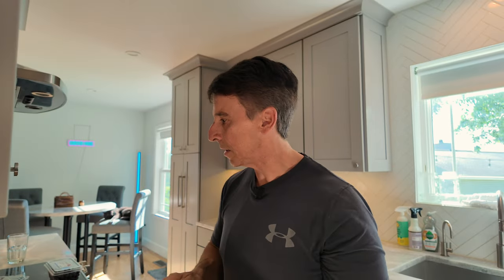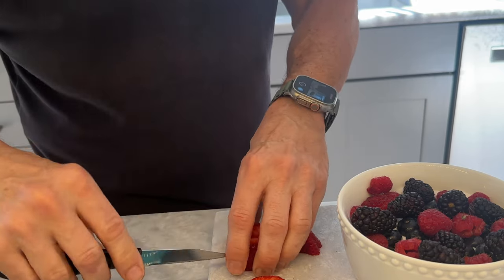Best Weight Loss Breakfasts Of 2024: Healthy & Delicious Recipes! | GriffinFitness.net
Looking for the best weight loss breakfast ideas? Check out these healthy and delicious plant-based recipes that will help you reach your weight loss goals in 2024! Visit GriffinFitness.net for more recipes and fitness tips.
Discover the best weight loss breakfast recipes of 2024 with this amazing zic oatmeal tutorial! With these delicious and nutritious recipes, crush your hunger, lower your cholesterol, and start losing weight immediately.

Learn how to boost your body's natural production of GLP-1 and achieve your weight loss goals without harmful side effects.

Weight loss becomes much easier when you aren't hungry.  GLP-1 in Ozempic and Wegovy are designed to help you manage hunger.  However, these drugs have dangerous side effects that can even lead to death.  My Ozempic Oatmeal will control hunger with no negative side effects!  You can do this if you follow my recipe!

☑️ Ozempic Oatmeal Benefits:
This oatmeal bowl recipe contains an excellent combination of nutrients and offers several health benefits:
- Whole grains from old-fashioned oats provide complex carbohydrates, fiber, and protein[1][2].
- Healthy fats from the wheat germ, ground flax seeds, and nuts in the granola supply omega-3s and other beneficial fatty acids[1][2].
- Fiber from oats, wheat germ, flax seeds, berries, and ancient grains in the granola[1][2][4].
- Antioxidants like polyphenols and carotenoids from the berries (blueberries, strawberries, raspberries, blackberries) and goji berries[1][2][4].
- Vitamins and minerals such as manganese, iron, magnesium, zinc, and selenium from oats, wheat germ, and berries[1][2].
- Plant protein from the oats, wheat germ, flax seeds, and ancient grains[1][2][4].

☑️ Health Benefits
- Aids weight management by providing fiber and protein for satiety[1][2][4].
- Supports heart health due to the soluble fiber from oats and berries that can help lower cholesterol[1][2][4].
- May improve blood sugar control from the low glycemic index of the oats and berries[2][4].
- Promotes gut health from the prebiotic fiber in oats and berries[2][4].
- Provides antioxidants that can reduce inflammation and oxidative stress[1][2][4].
- Boosts skin health from the anti-inflammatory effects of the antioxidants[1].

⏰Timestamp:

00:00 How to Make Ozempic Oatmeal Intro
00:20 The Best Weight Loss Ingrediets
02:31 Which foods increase GLP-1?
03:34 High Fiber Foods for Weight Loss on top
05:34 Wrapping Up

This video is about Best Weight Loss Breakfasts Of 2024: Healthy & Delicious Recipes. But It also covers the following topics:

Plant-Based Breakfasts
Low-Calorie Breakfasts
Nutritious Breakfast

Video Title: Best Weight Loss Breakfasts Of 2024: Healthy & Delicious Recipes! | GriffinFitness.net